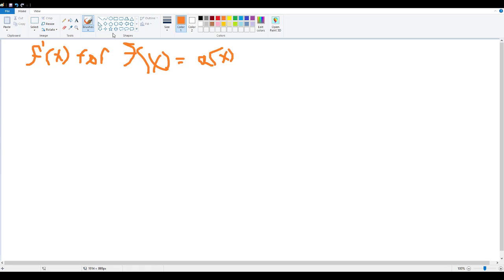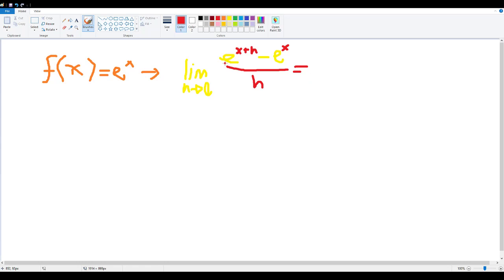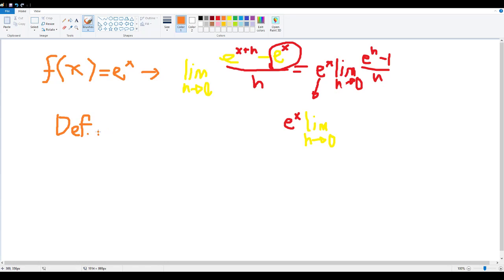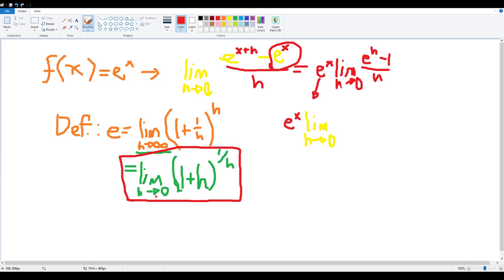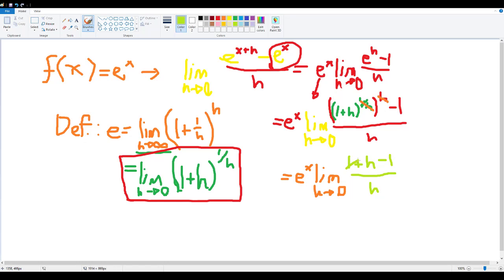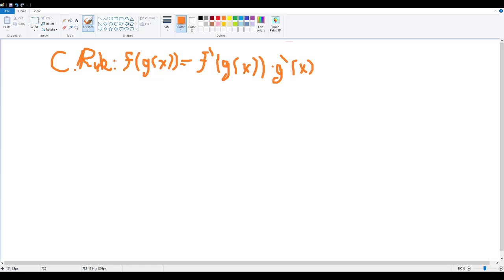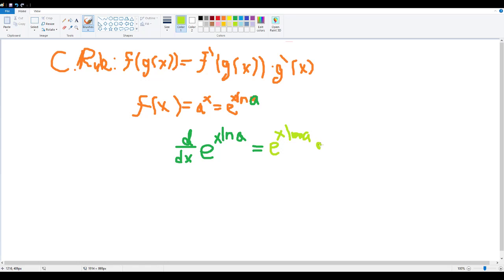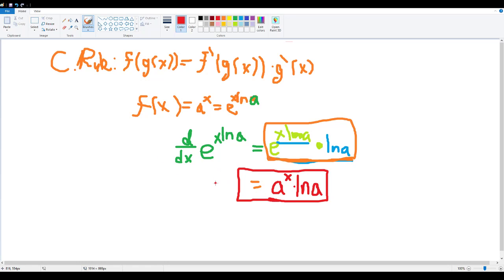Finding the derivative of a^x via proof! - Calculus practice!